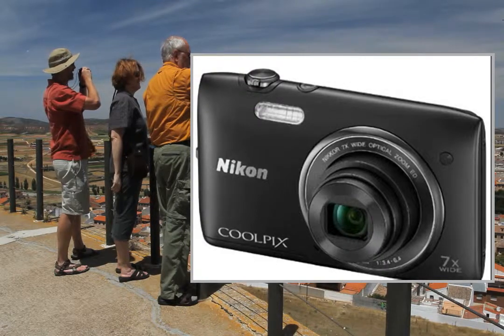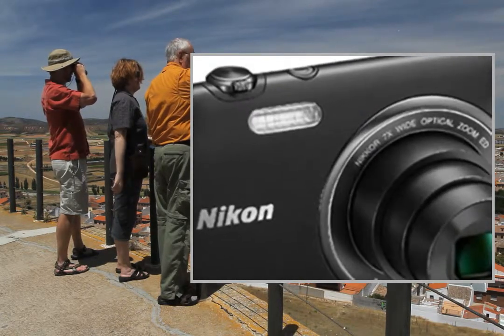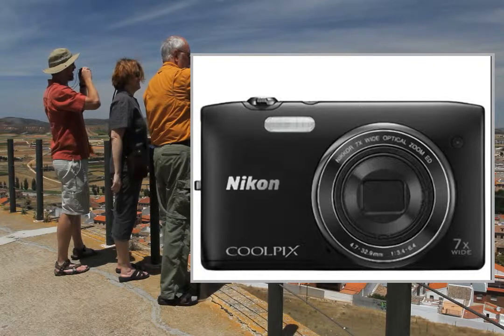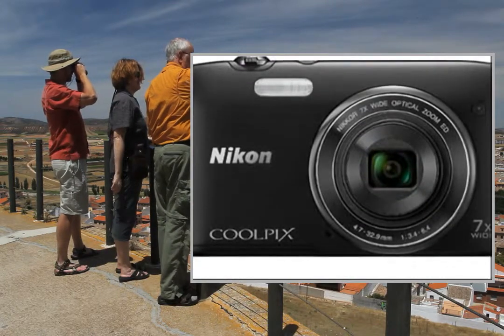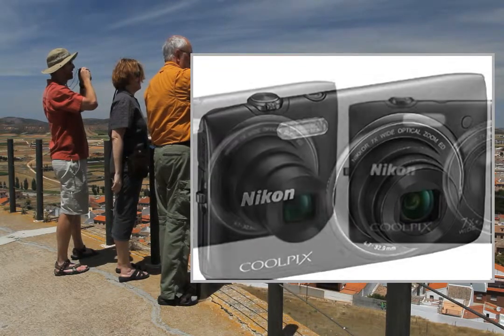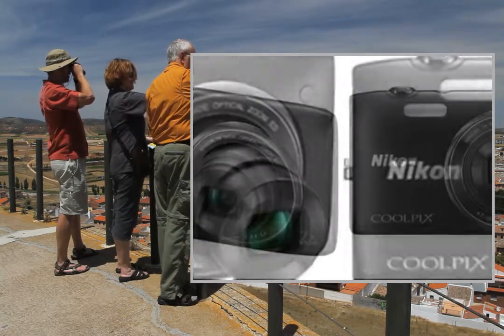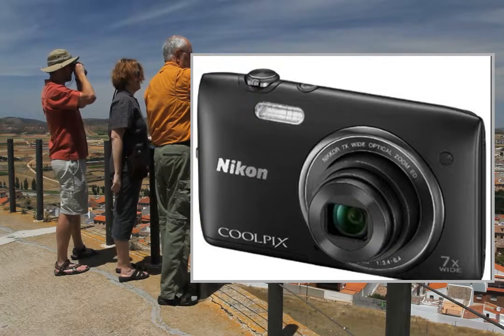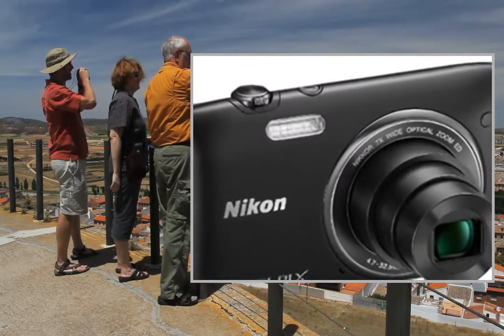NIKON S3400 black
Pгоduсt Dеsсгіptіоn
PROMO Pack (3 products): 1x NIKON S3400 - black, 1x Flash memory card - 8 GB - Class 10, 1x ENEL19 lithium battery - Nikon EN-EL19 battery equivalentTake impressive 20.1-megapixel shots and 720p HD videos on the Coolpix S3400 from Nikon.Thanks to a 7x optical zoom and NIKKOR glass lens, you get detailed, bright images, whether you're taking wide-angle photos or portraits on its 2.7" screen. This intuitive camera features a stabilization system and a range of image effects that can be applied after shooting and during playback.Whiten your subject's eyes, redden their cheeks for that healthy glow, and hide eye bags.You can even choose the best shot, ensuring every photo is a keeper! The lightweight, slim design means the Coolpix S3400 fits comfortably in the hand is is great for daily use. Internal menu languages: English, French, German, Dutch, Italian, Spanish, Swedish, Chinese (simplified and traditional), Japanese, Korean.General:Product Type : Digital camera - BridgeEnclosure Colour : BlackSensor Resolution : 20.1 MegapixelOptical Sensor Type : CCDTotal Pixels : 20,480,000 pixelsEffective Sensor Resolution : 20,100,000 pixelsOptical Sensor Size : 1/2.3"Digital Zoom : 4 xImage Processor : EXPEED C2Image Stabiliser : ElectronicAuto Focus : TTL contrast detectionAuto Focus Points (Zones) Qty : 99AE/AF Control : Face-priority AF, Subject-tracking AFFace Detection : Blink Detection technology, face-priority AF function, Smile ShutterDigital Video Format : AVI, MJPEGImage Recording Format : JPEGMax Video Resolution : 1280 x 720AV Interfaces : Composite video/audioExposure & White Balance:Light Sensitivity : ISO 80-1600, ISO auto (80-400), ISO 3200 (4Mpix), ISO auto (80-800)Exposure Metering : Centre-weighted, spot, matrix(free converter plug included if required)

PROMO Pack (3 products):1x NIKON S3400 - black1x Flash memory